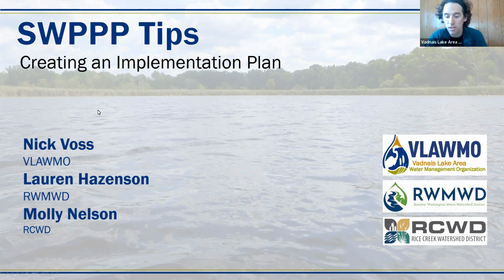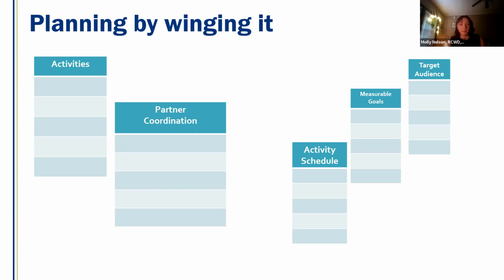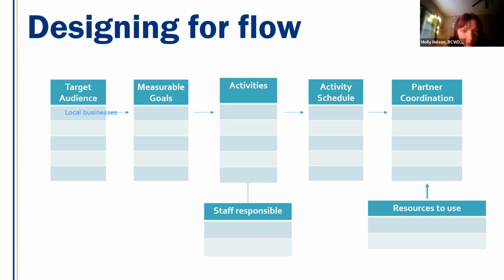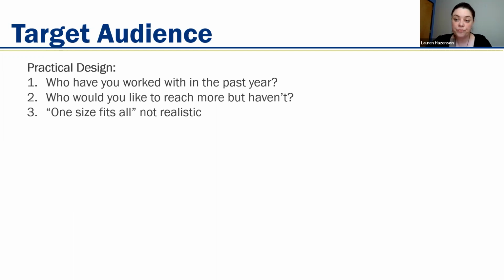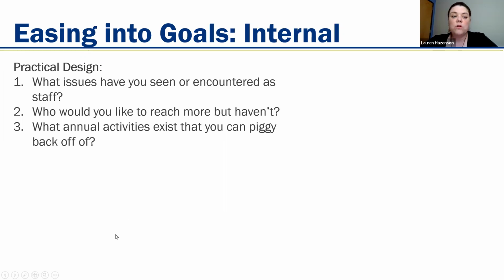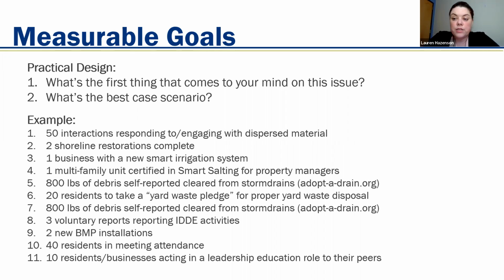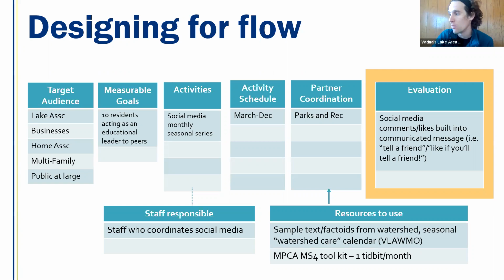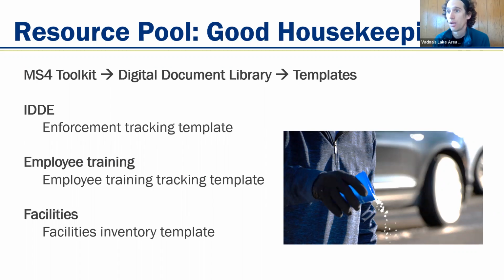SWPPP Tips: Creating an Implementation Plan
SWPPP Tips is a series of presentations for municipal staff regarding the new MS4 stormwater permit. In this edition, we're looking at part of the requirements for Minimum Control Measure #1: Creating and Implementation Plan for Education and Outreach.